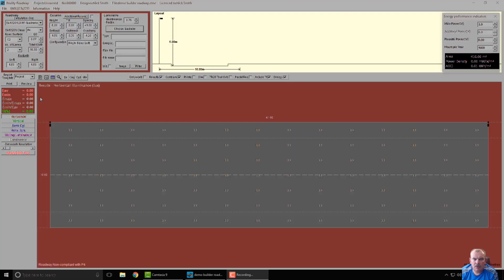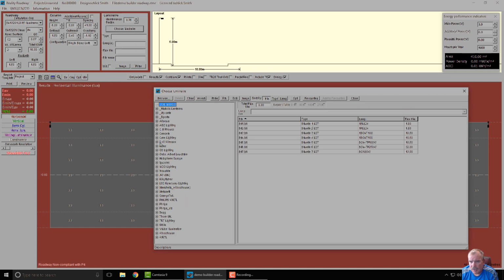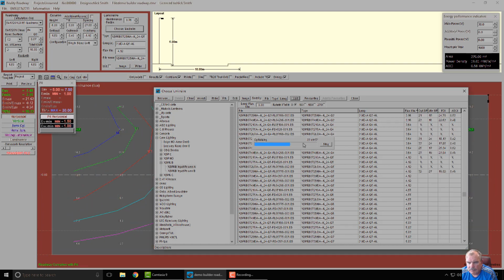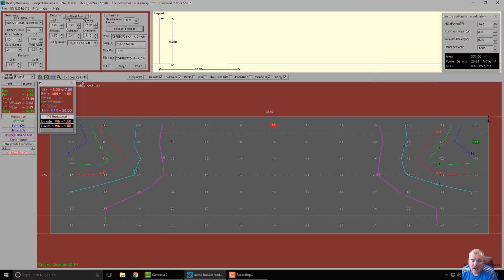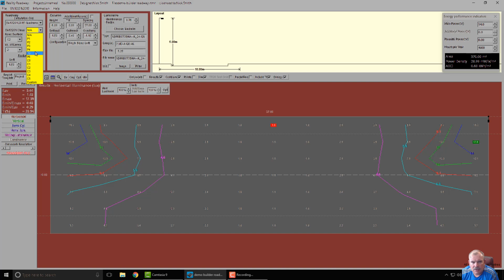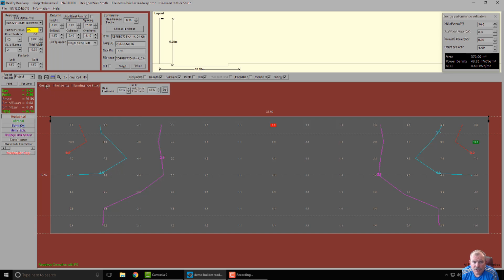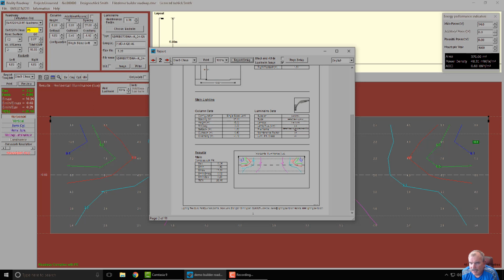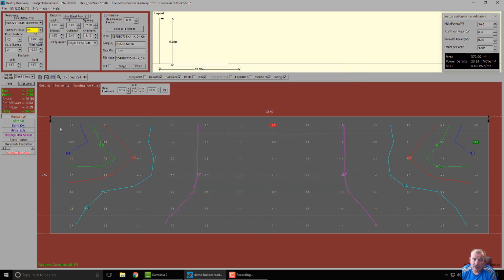Lighting Reality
Use of the dim facility in the roadway module of Lighting Reality